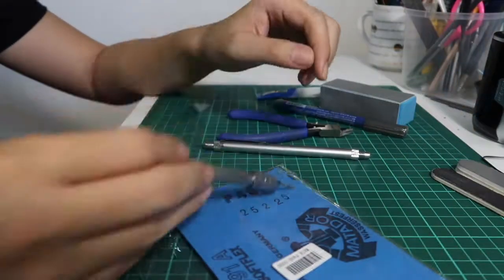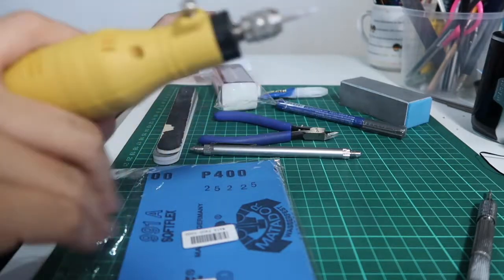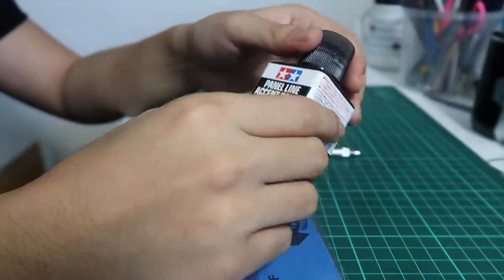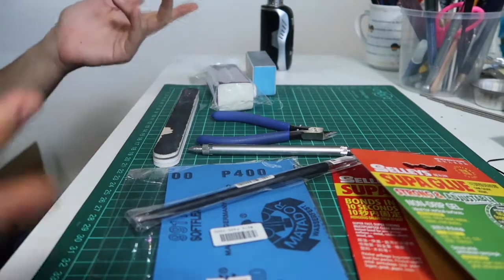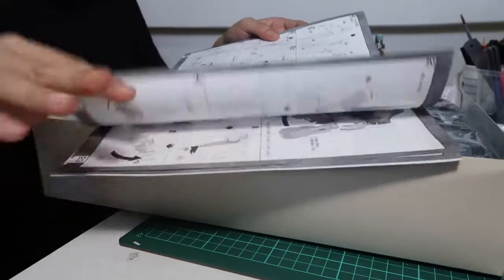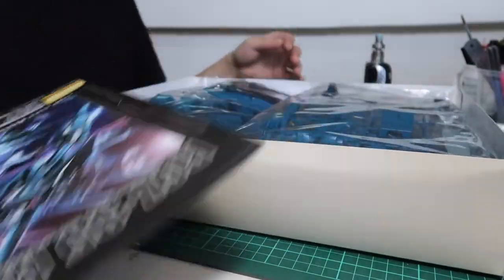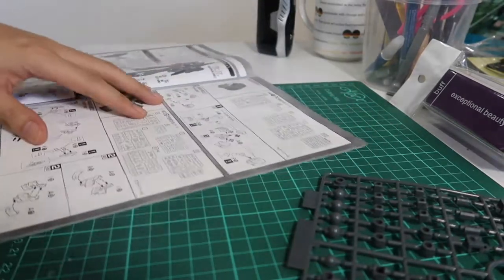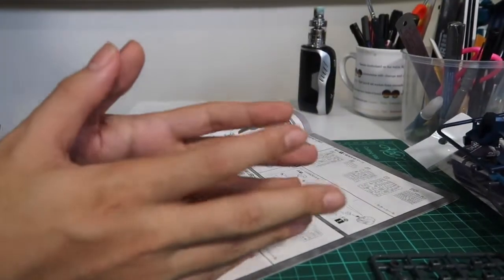How to do your own GUNPLA/GUNDAM Part 2